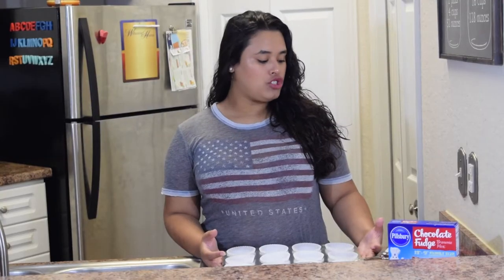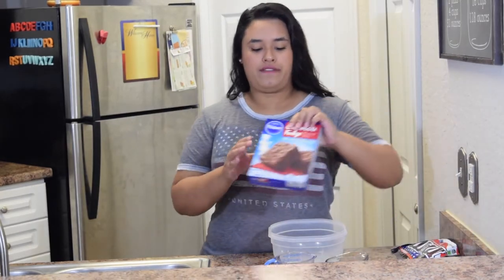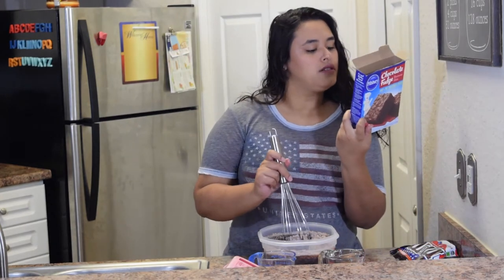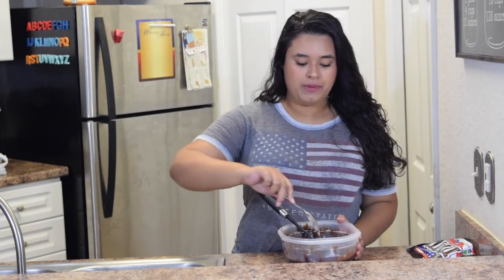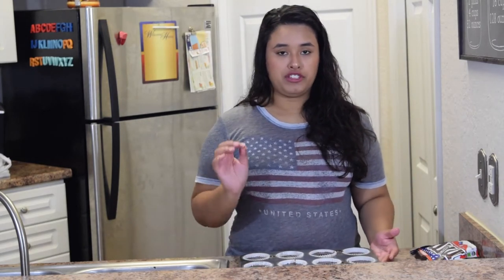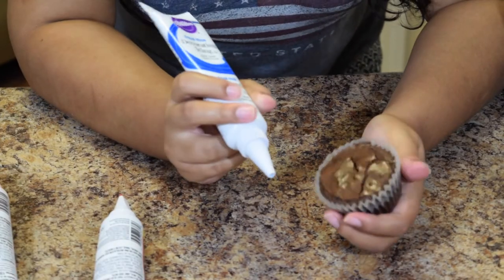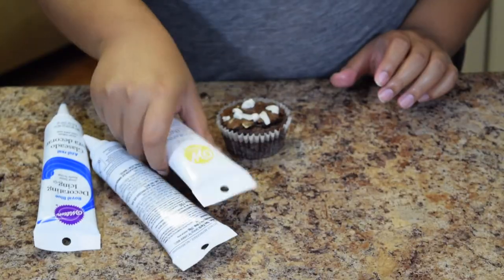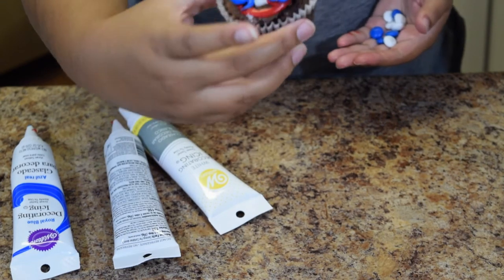Fourth of July Brownies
With the Fourth of July rapidly approaching, I thought it would be fun to try and get patriotic with our baking. So today we're making Fourth of July brownies. There's not much to say here other than they are tasty, fun, and festive for your cookout. Hope you all enjoy!!